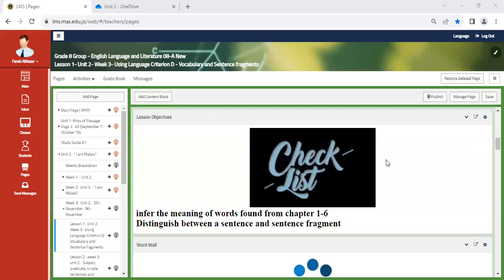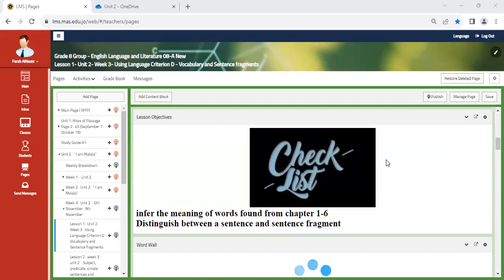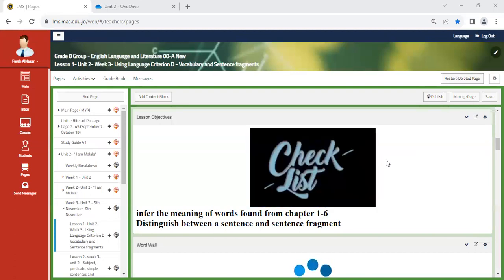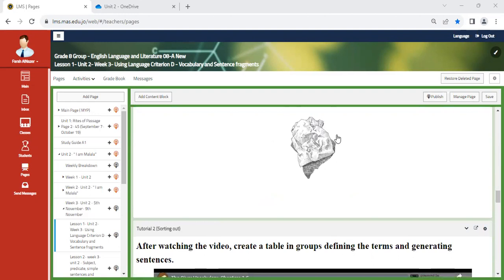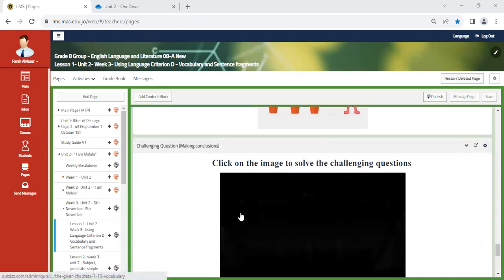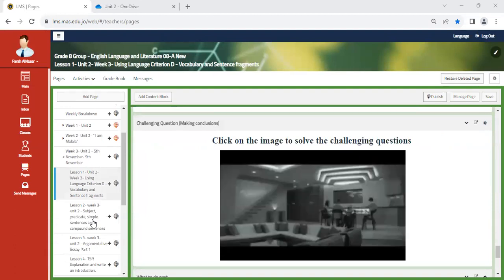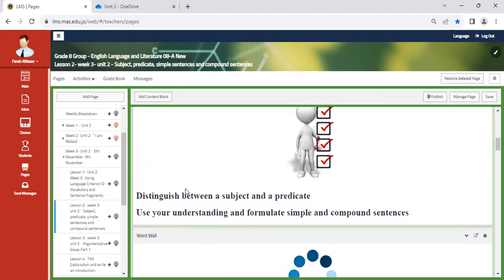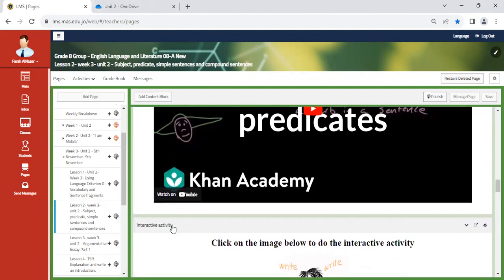Unit 2 - Week 3 - Grade 8 - ELL - By Ms. Farah AlNazer